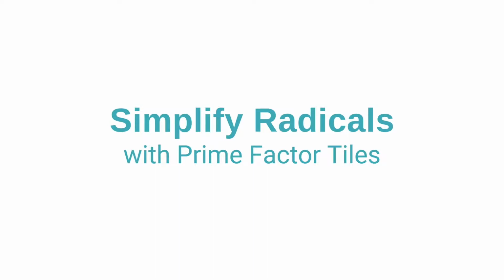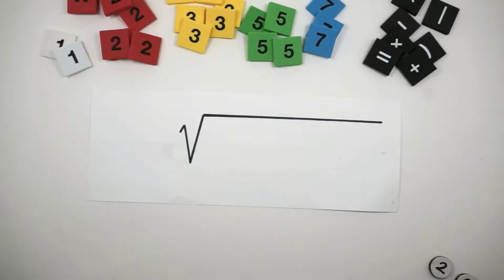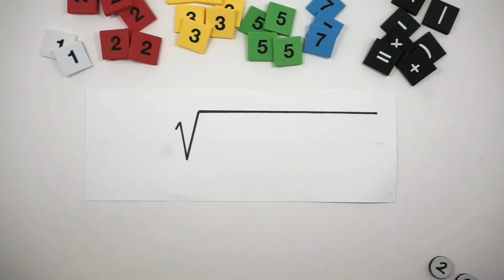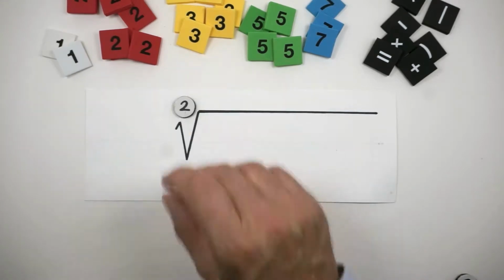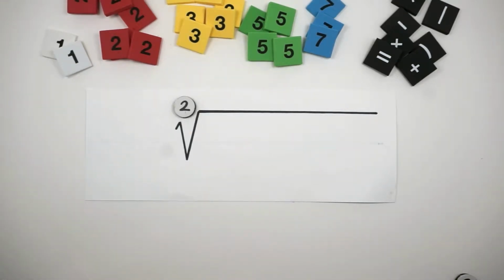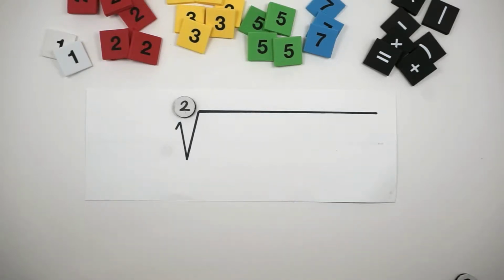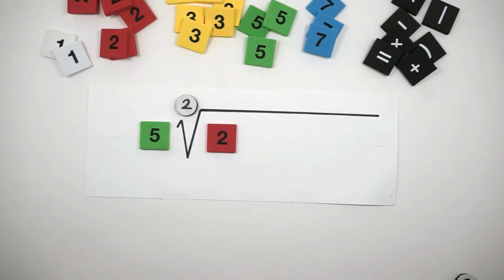Simplifying Radicals with Prime Factor Tiles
With Prime Factor Tiles, simplifying radicals is easy to do and just as easy to understand.  Start with the prime factorization of any composite number.  Next, check the index on the radical and stack the common primes accordingly:  If the index is 2, stack only perfect squares, if the index is 3, stack only perfect cubes.  Recognizing that square root is the inverse of squared, and cube root is the inverse of cubed, perfect squares or perfect cubes can be removed from under the radical depending on the index.  Factors removed as a square root or cube root get multiplied together outside the radical, and factors left beneath the radical are multiplied back together to yield simplest radical form.

Fractions with Prime Factor Tiles available exclusively on Didax.com